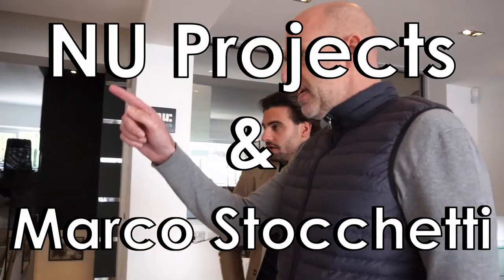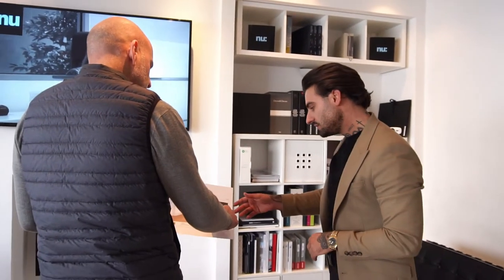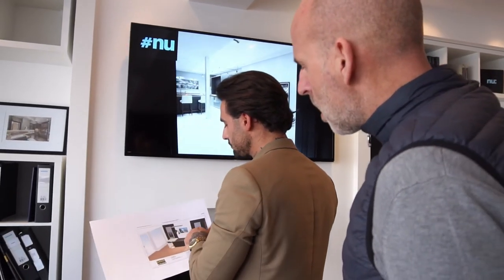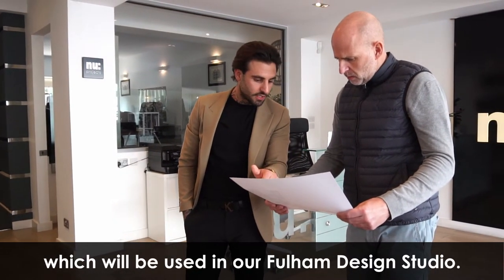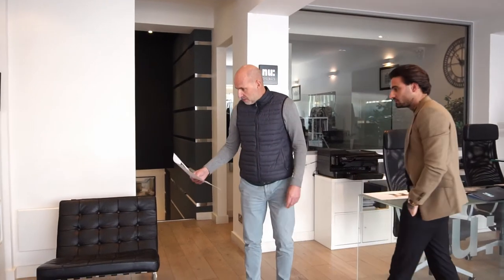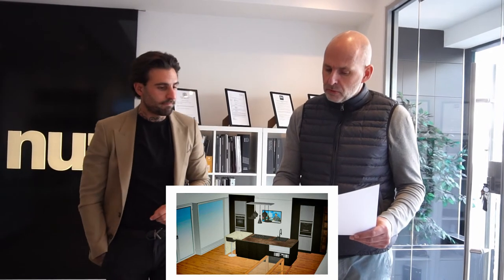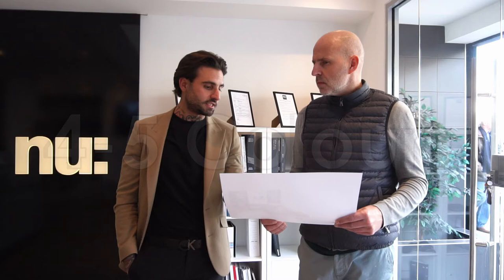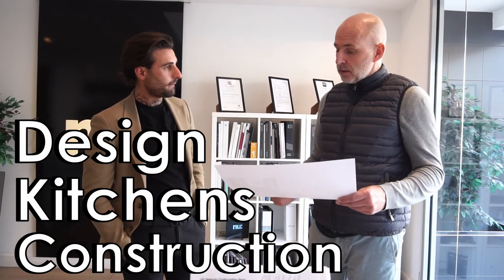NU & The Biggest Kitchen Manufactures in the World - There's a Kitchen for Everyone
Nick Jeffries
My Youtube channel is documenting my life at home and at work.
Todays Episode is an UNCUT meeting between NU Projects and Mas Kitchens. We plan our new luxury kitchen for our Fulham Design Studio and discuss the services that we now provide for our clients.

Nu:projects ltd
10-12 Fulham High Street
Fulham
London
SW6 3LQ

I believe that entrepreneurs will solve the Worlds greatest problems. The road to success is supposed to be a bumpy one and my certainly is. This is a true account about my trials and tribulations of being an entrepreneur in these exciting times,  for over the last 30 years I have been striving to be the best businessman and man I can be and now through this channel I can share with you my difficulties and successes and how these effect the people around me.